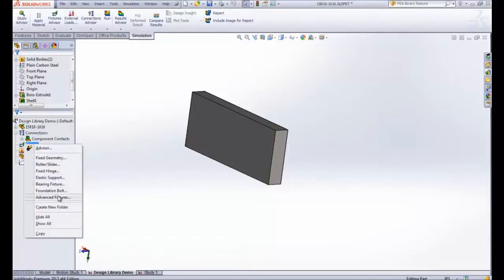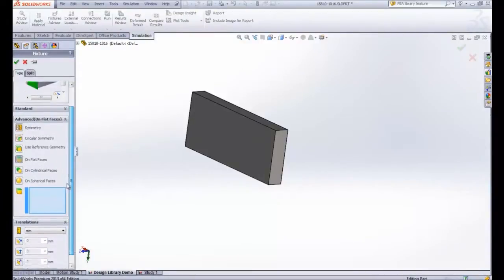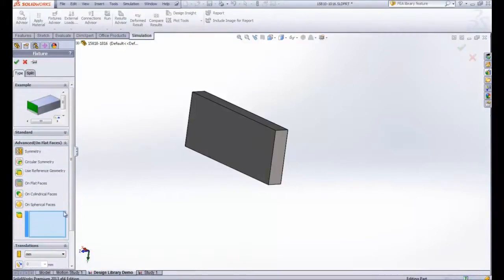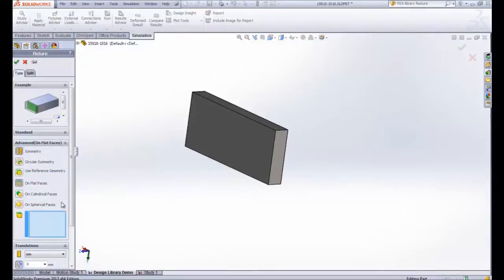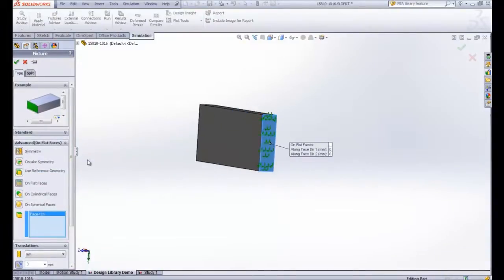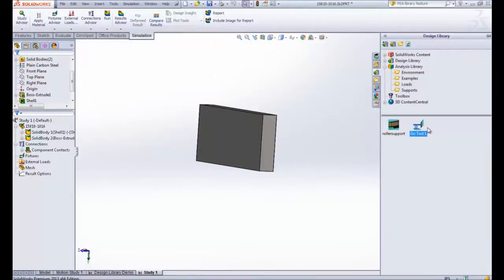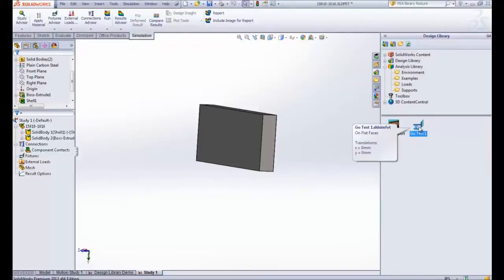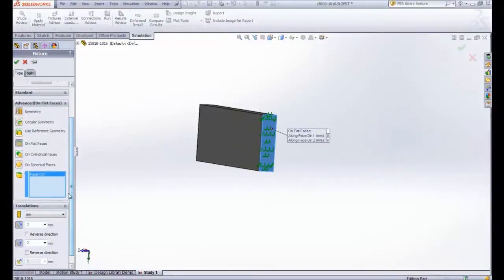SolidWorks Simulation - Design Library Features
Learn how SolidWorks Simulation gives you the capability to add commonly used restraints or loads, that need to be applied to multiple faces across different simulation studies, as a design library feature similar to a template.